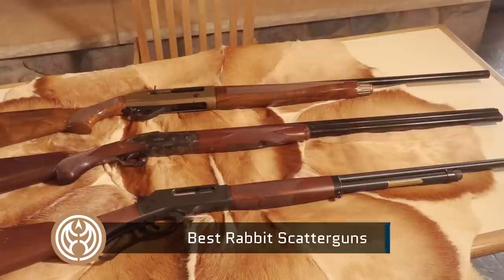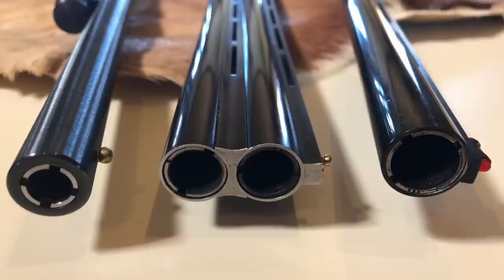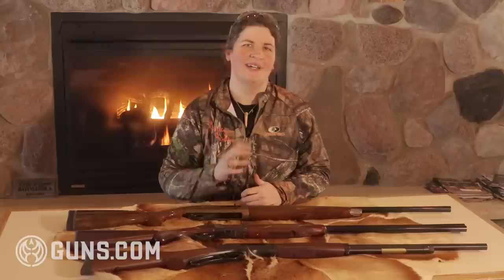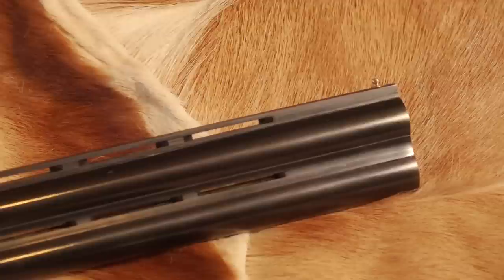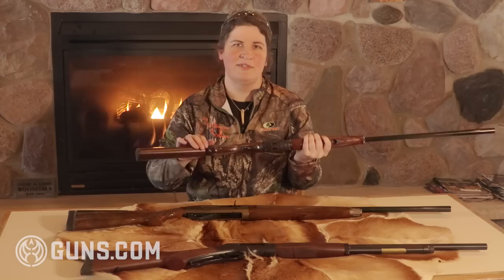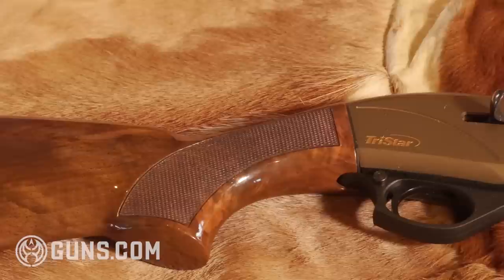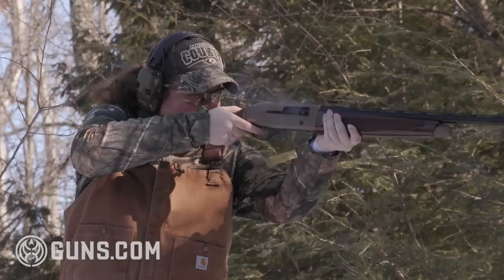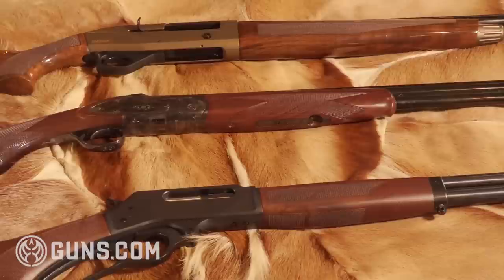From Cottontail to Crockpot: Shotguns for Hunting Rabbits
Small game season conjures memories of squirrels in the tree tops, snow on the ground, Beagles on the chase, and lest we forget, bunny hunts. More family memories have been built around rabbit hunts and the subsequent country game feeds for decades. That’s a tradition we’d love to see preserved for generations. In the spirit of organic white cottontail meat for the stew pot, Guns.com brings you three of our favorite guns for bagging bunnies.

Should you choose to go the route of the baby .410 bore, there are more options today than ever before. Aside from the single-shot .410 with which I claimed my first small game, my current favorite is the non-traditional among the bunch: the Henry lever action.

The 24-inch round-barreled Henry holds five shots of 2.5-inch .410 and ships with a single Invector-style full-choke tube. Patterns are solid and true, more than enough to make a clean snap shot on a moving rabbit. Weighing in at 7.5 pounds, this lever gun is the heftiest of the three, yet balances and shoulders very well.

Though MSRP on the Henry .410 is steep at over nine bills, the guns are still selling as fast as they hit store shelves even several years after release, because, well, they’re just plain fun to shoot. Though the .410 bore is often considered too small for longer-distance rabbit shooting, it excels inside 30 yards, especially with the full choke installed in the Henry from the factory, and the five-round tube blows single-shots out of the water — and rabbit woods.

For some reason, the 28 gauges just never seem to get their due. It is an excellent, low-recoiling round, and with the right load, can nearly reach the potential of the 20-gauges. Further, while we’re speaking of over-unders, there’s nothing quite as satisfying as a fine looking — and performing — double in the field.

The CZ shotgun is ideal in both ways.  Our Woodcock O/U wears 28-inch vent rib barrels and shipped with five interchangeable chokes.  The single trigger, pistol grip stock style, and a safety doubling as a selector all suit my personal preferences. Best of all, this small-framed marvel weighs in under 6 pounds, making it a joy to tote through the brush lines.  It is one of the best-balancing doubles I’ve hunted with, fits me well with its LOP and looks good doing it.

While the Woodcock has since been discontinued — it can still be found on the used market — CZ still offers a full line of O/U’s and SxS shotguns from affordable to elegant, with plenty of middle ground as well.  The company has everything from wing shooting to bunny-busting covered, and in every gauge besides.

If you fancy slide action shotguns and can run a pump quickly and remain on target, that is fantastic. Many shooters, however, would be much better served with a semi-auto, but rule out these rapid actions because of assumed higher cost.  Companies like TriStar, however, offer incredibly budget-friendly options.

The Viper G2 line of semi-automatic actions is not only cost-effective, but crock-pot effective as well.  If looks are important too, step up to the Bronze model we have here, with the subdued golden finish and high gloss Turkish walnut furniture, making the shotgun attractive as well as efficient.

Our G2 Bronze swings and points well with a 26-inch ventilated rib barrel. Three interchangeable chokes make adjusting to different hunting scenarios and even clay shooting a breeze. A red fiber optic front sight is quick to acquire in the field. Having a 3-inch chamber means the gas gun is capable of handling most any 20-gauge load. At just over 6 pounds, the G2 Bronze is easy enough to carry at the ready, and larger shooters will welcome the included shims for adjusting the length-of-pull.  In the end, a gun that fits well and is inexpensive enough to beat around brushy rabbit-territory is a win all the way around.

Single shots are grand, and so is granddaddy’s hand-me-down beater pump shotgun. The aforementioned trio of actions—lever, break double, and semi-auto—in three different gauges are all more than capable of pulling their weight in rabbit country. The nice thing is, there’s no singular answer to the best gun to use for any game. Regardless of each individual hunter’s choice, the most important thing is that the gun fit the shooter, and that it be lightweight and comfortable enough to carry at the ready all day afield, to make a clean shot on oft fast-moving prey.

We hope you enjoyed a look into a few of our favorite modern selections. No matter your choice of long gun, when you hit the small game woods this season, you’ve already won. We’d enjoy hearing about your choice of make, gauge, and small game memories. Happy Hunting!